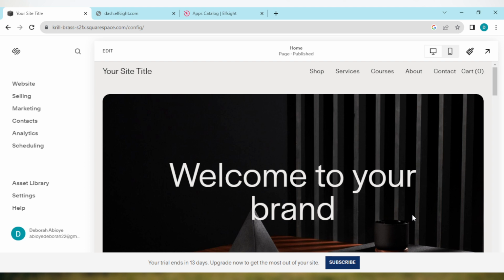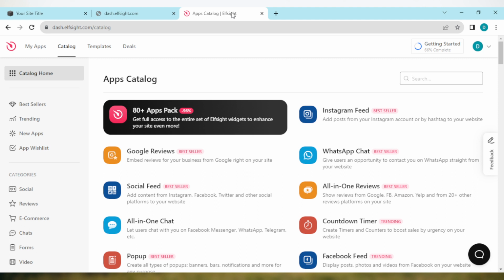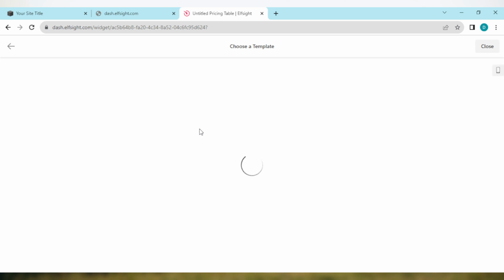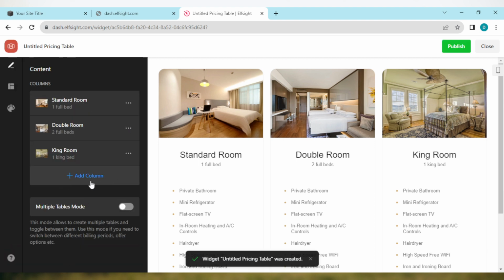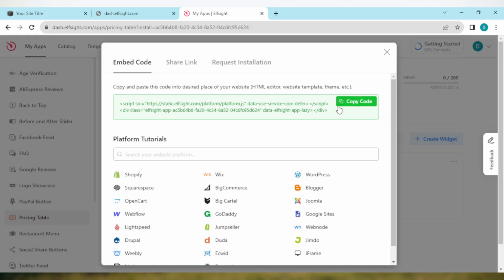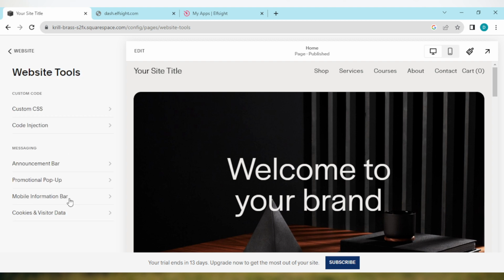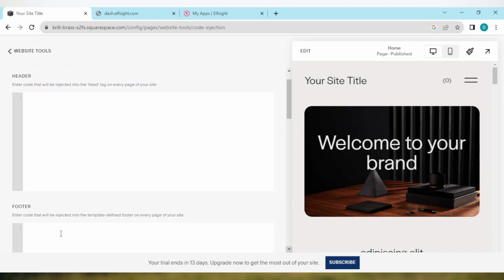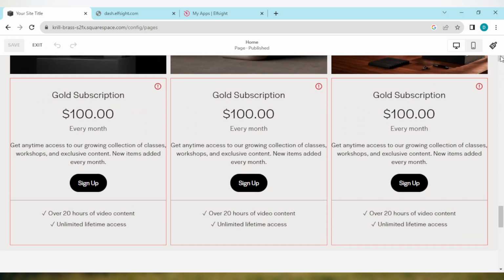How To Add Pricing Table in Square Space (Quick Tutorial)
Today we talk about How To Add Pricing Table in Square Space, so stay until the end of the video to see the full explanation.